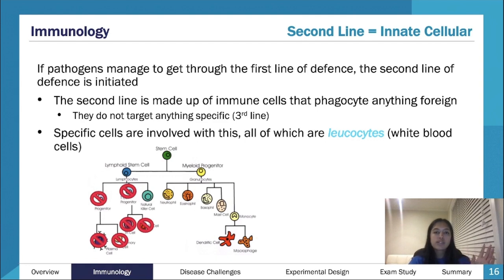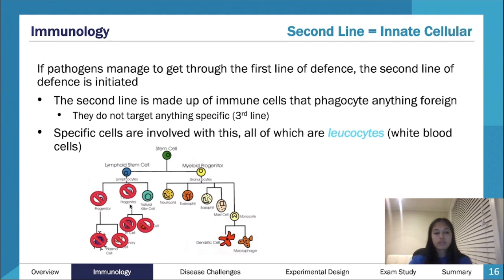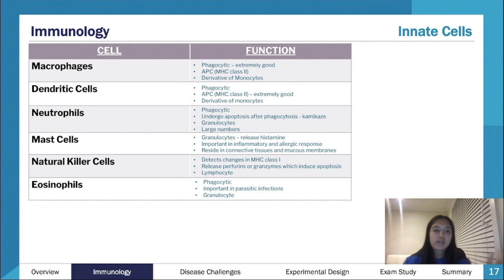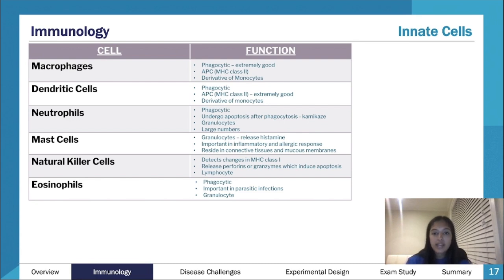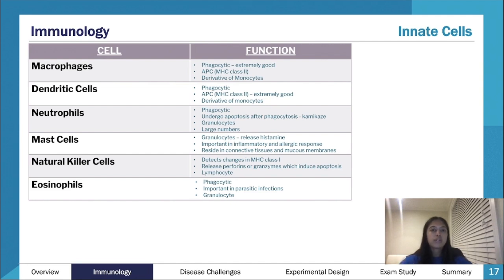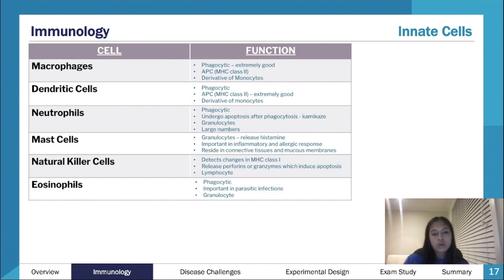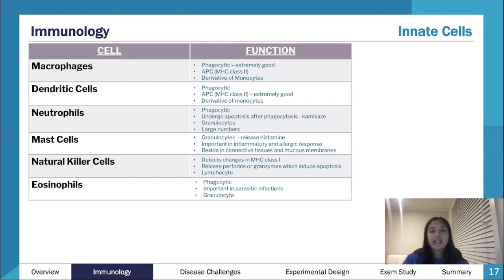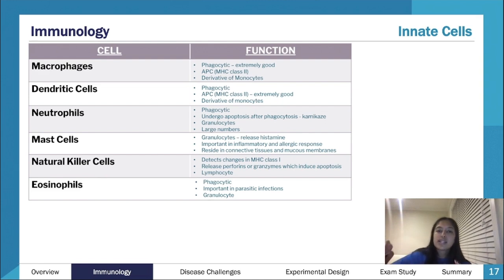Innate Immune Cells | VCE Biology 3&4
An expert summary on Innate Immune Cells for VCE Biology 3&4. Covers everything you need to know to ace your essays and the exam!